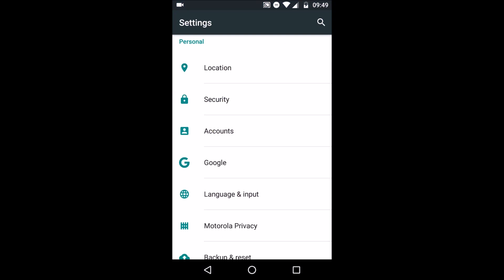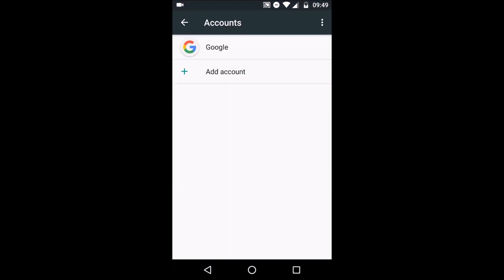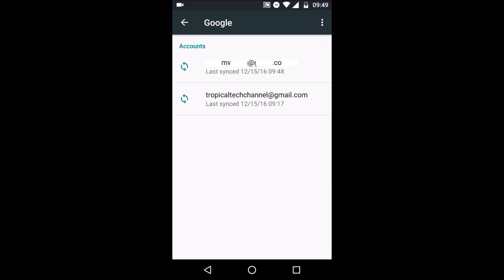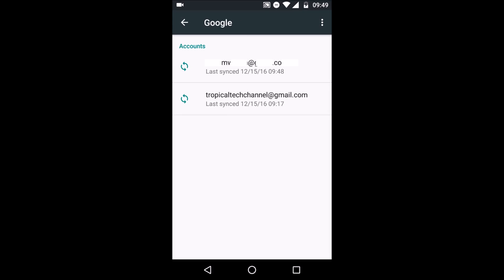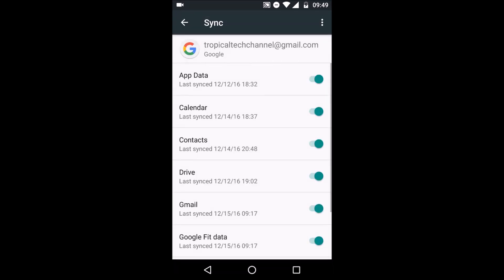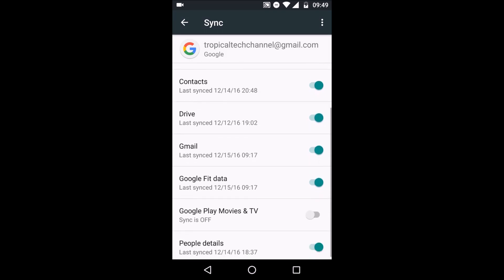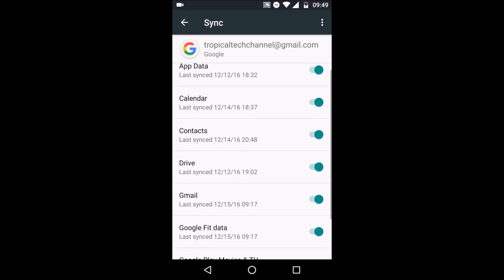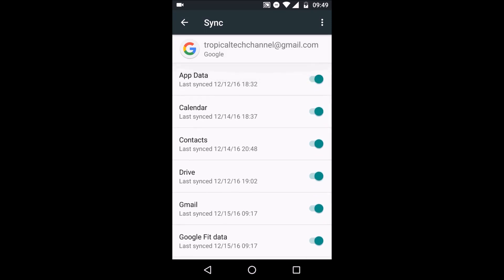How to Turn Off & Stop Google Sync on Android Phones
How to Turn off Google Auto Syncing - Android Phones. In this tutorial, I show you how to turn off the google auto syncing features, this will mean your phone may run quicker as it does not need to backup in the background.